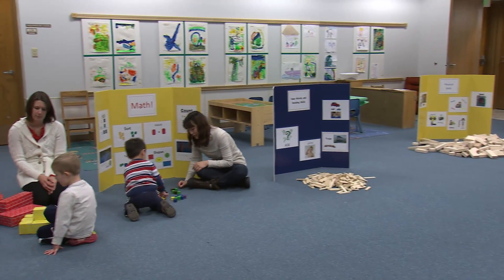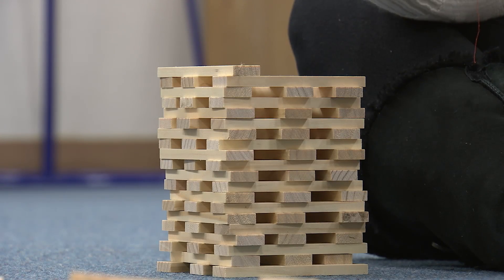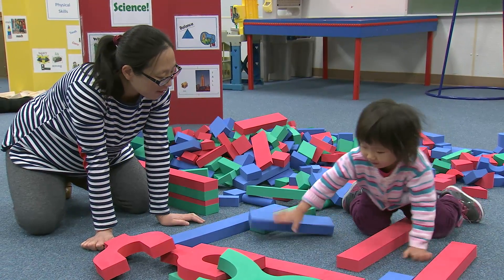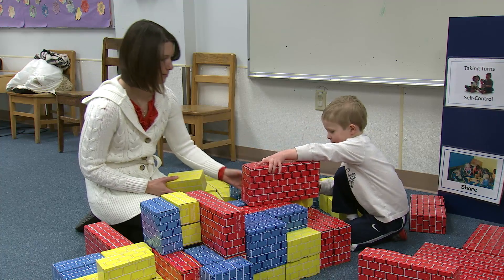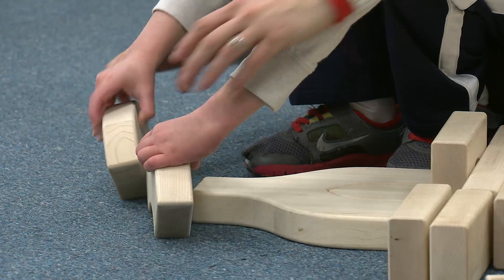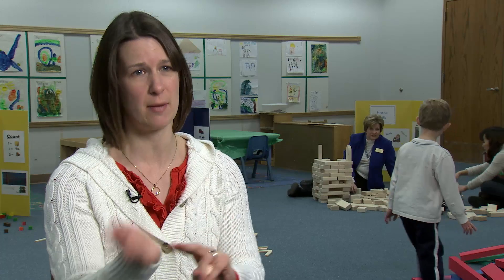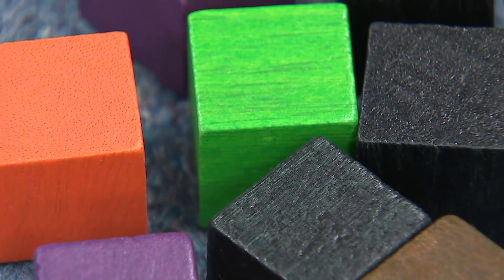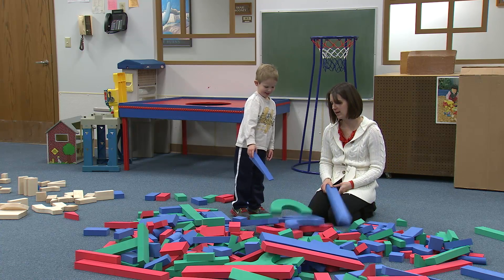Simple Building Blocks Can Teach Math And Science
Playing with blocks can create our future engineers and scientists.